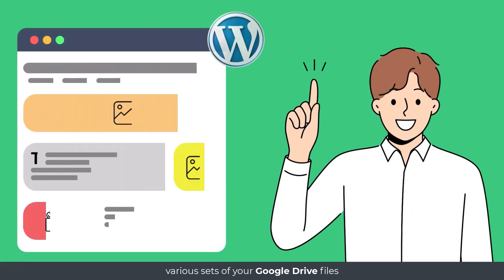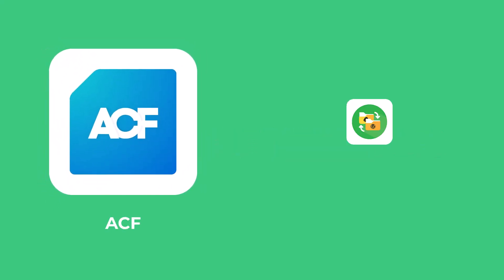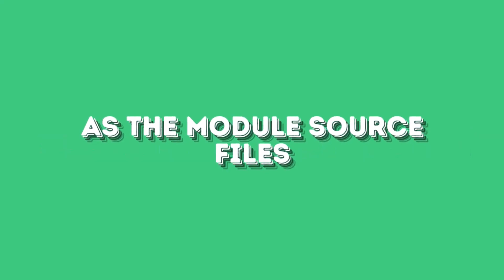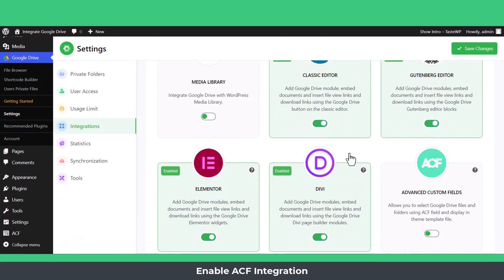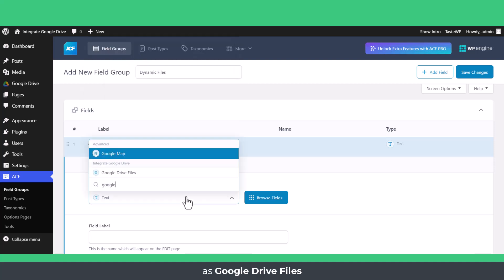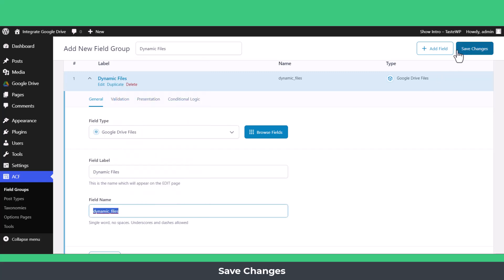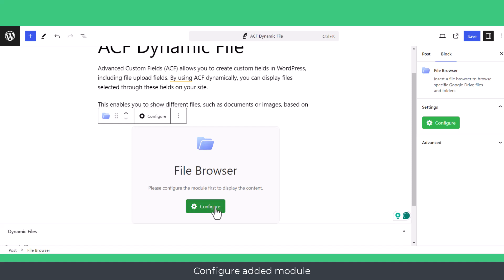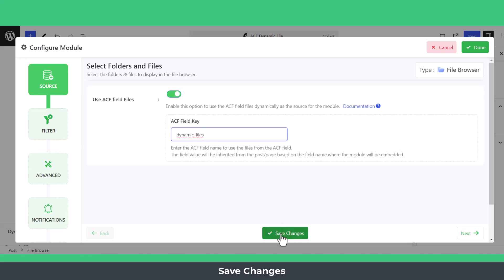How to Display ACF Selected Files Dynamically as Module Source Files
You might want to display various sets of your Google Drive files, on different pages or posts, of your WordPress site.

Displaying Google Drive files dynamically to your WordPress site is now easier, with Advanced Custom Field, and the Integrate Google Drive plugin.

This integration lets you display & manage ACF Field Files dynamically, as the module source.